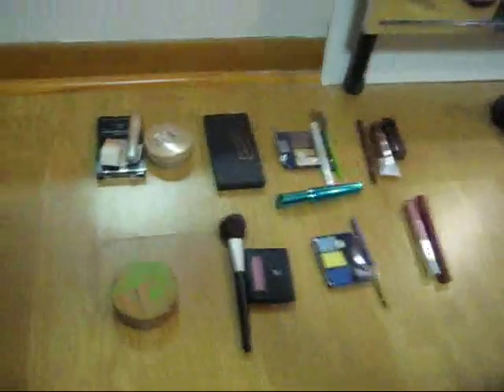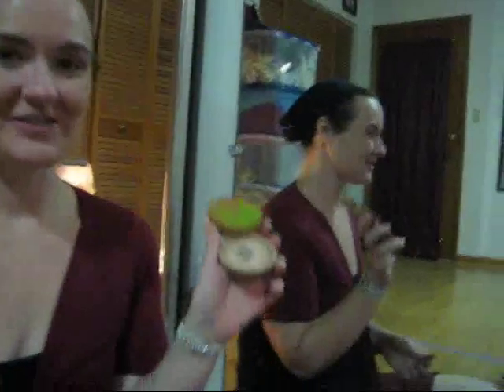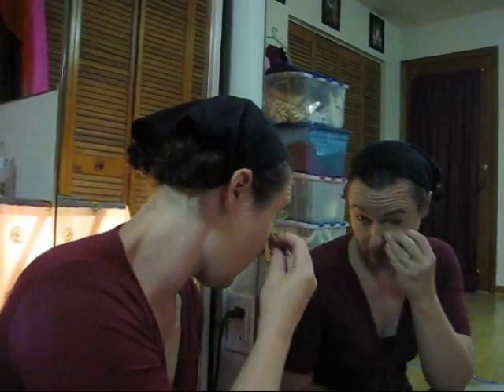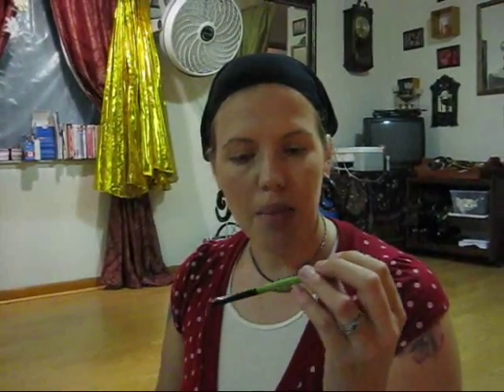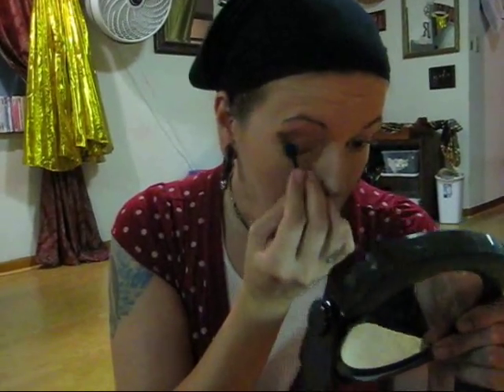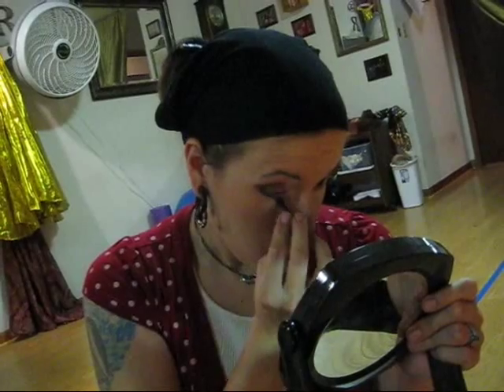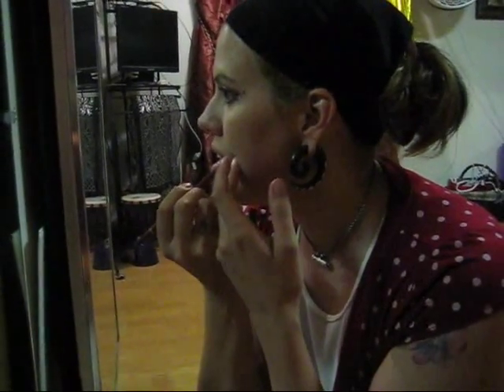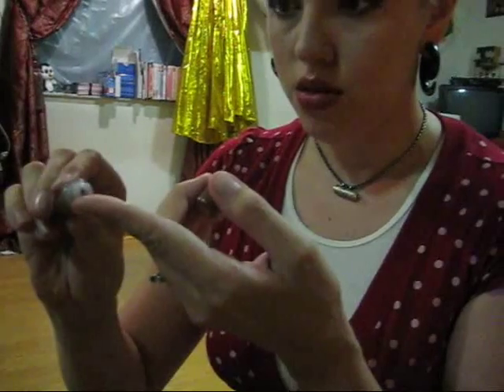Basic Tribal Belly Dance Makeup Tutorial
Hi there everyone!  This video is for the students in our all level Tribal Technique & Jam class (and of course for anyone else that cares to watch it).  With our monthly student showcase coming up next week, we decided to put together a silly little video demonstrating some basic performance makeup.

We're using drugstore products and the brushes/applicators that come with them, to show a way to do your makeup without any fancy stuff, especially if you don't wear makeup often and don't want to collect lots of makeup and tools. :)